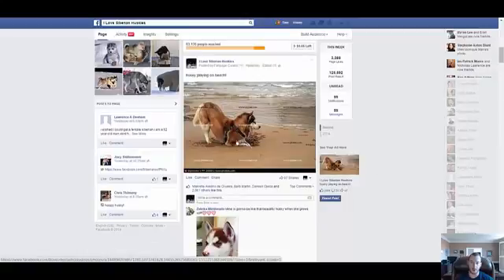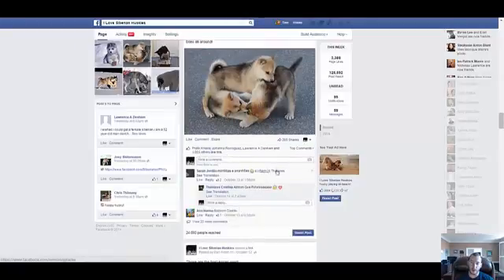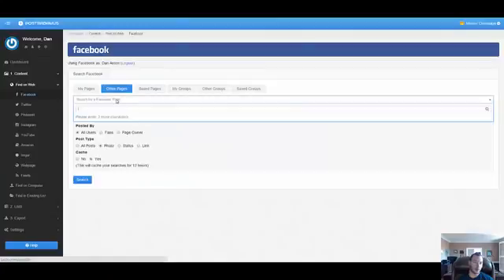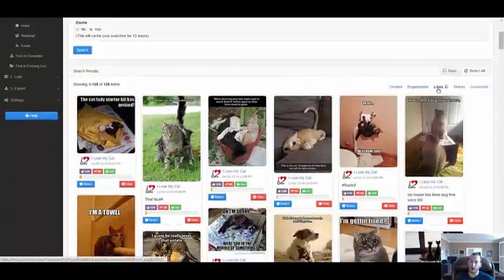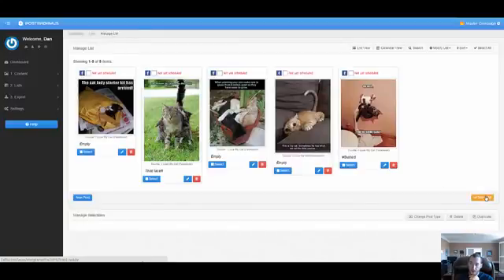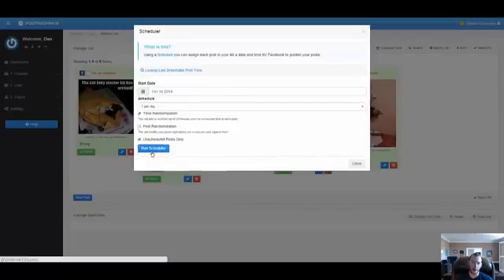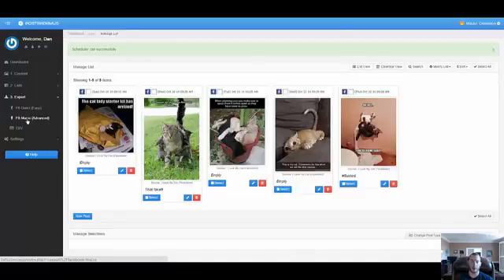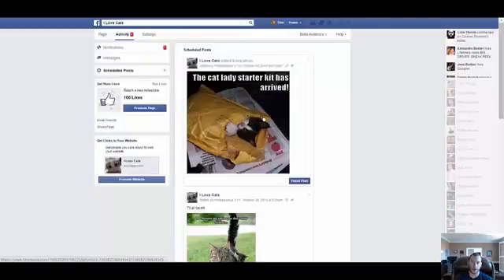Adding Engaging Content To your Fan Page | Dan Anton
In this video Dan Anton shows that how you can adding engaging content to your fan page. Stick to Posting Photos that will get people to engage and give you free Likes. Avoid posting images that are branded with someone else’s company. As a General Rule I would Post Once Per Day On Your Facebook Fan Page Indefinitely. Use The Facebook Post Scheduler to queue up lots of posts.